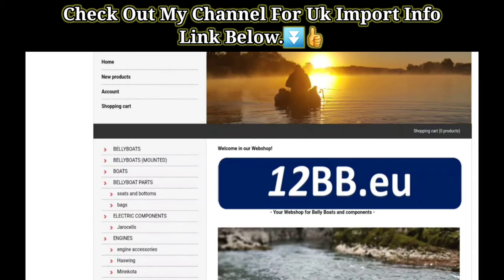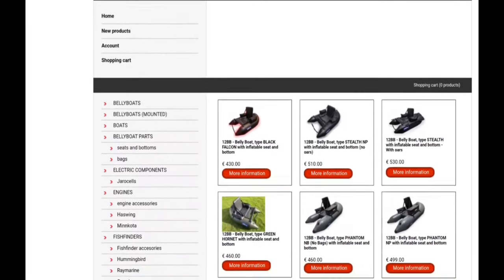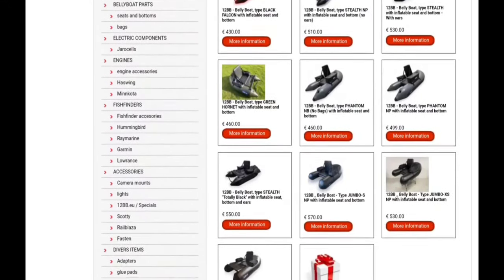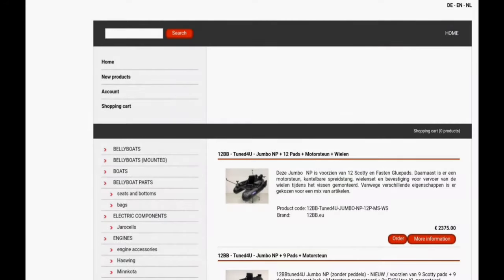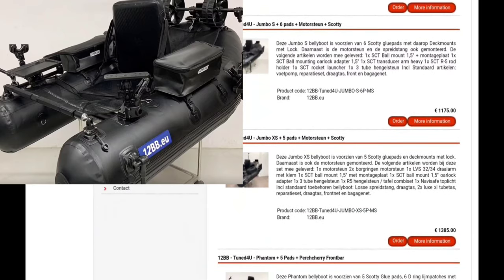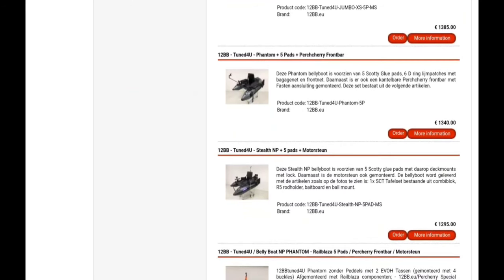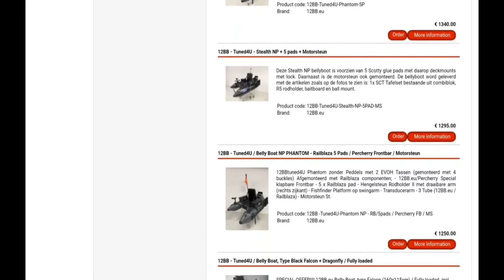Uk Unbox 12BB.eu Bellyboat Floattube SIB Accessories Railblaza Fasten Scotty Mount Adapters & More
Getting closer to some serious Barbel Carp Bass & Mullet fishing.
Build Video Next..🥴
Fishing Funny's, Free River Fishing, Fishing With Camping, Wye Barbel & Camping in incredible detail.
Different Battlefield Montages, Cod Mobile, Picasim RC, Mad Drone Freestyle all on Android Xbox & Shield Tv.
YouTube & TikTok links are below. 👇Thanks..!! 👍🏻